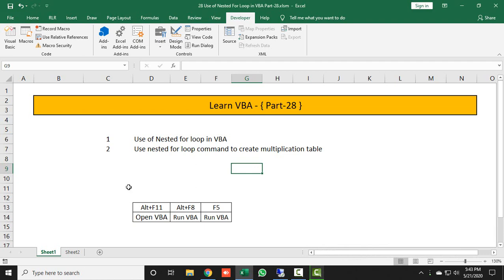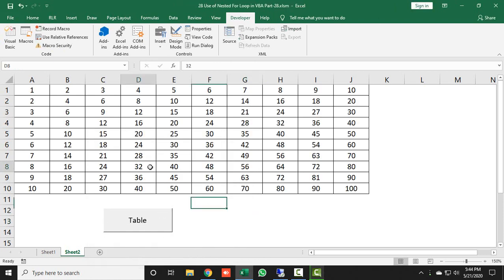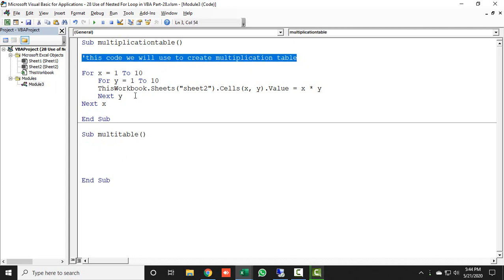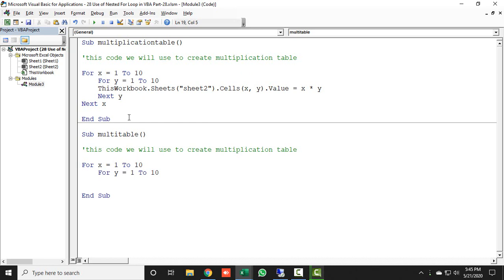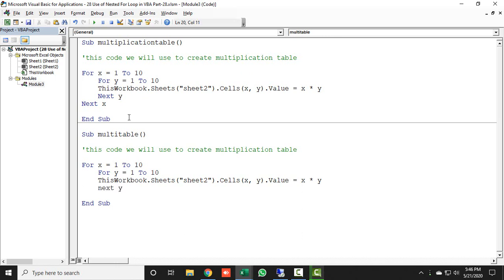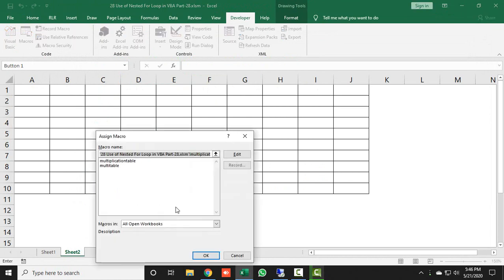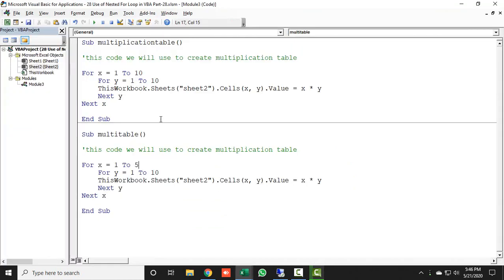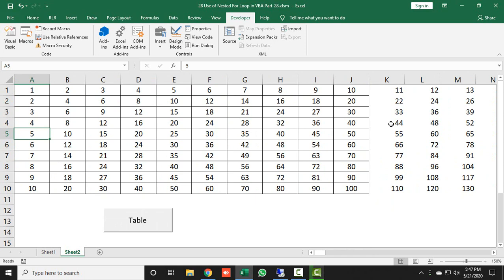366* Learn VBA - Use of Nested For Loop in VBA Part-28 {English}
In this video I will teach you that how you can  use nested for  loop in VBA...